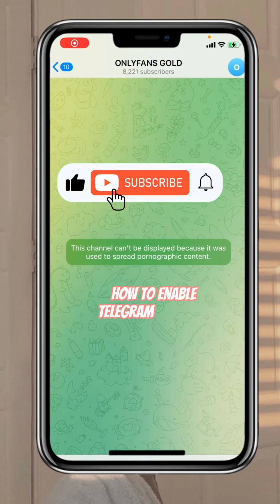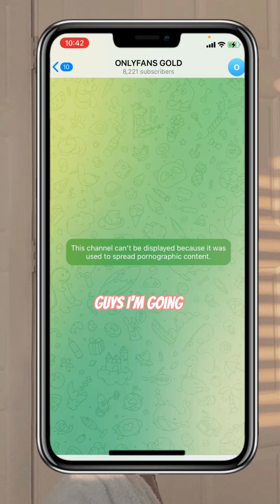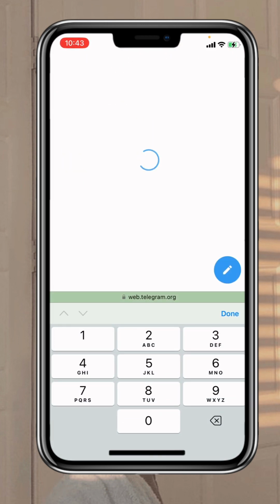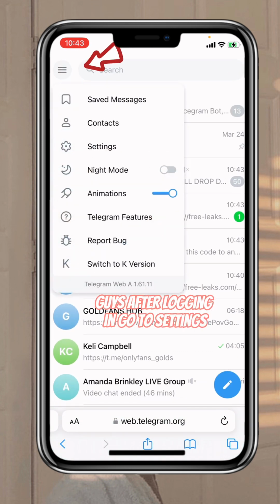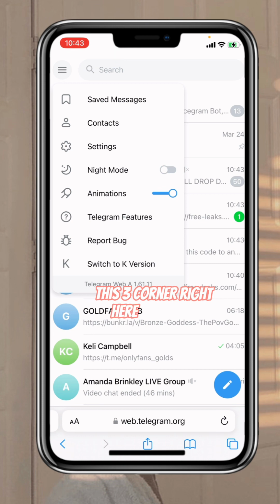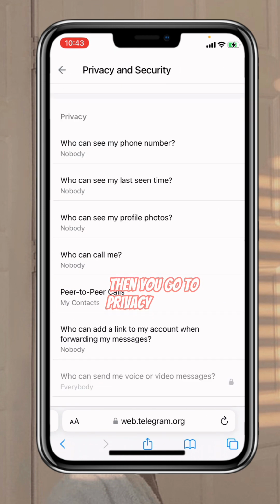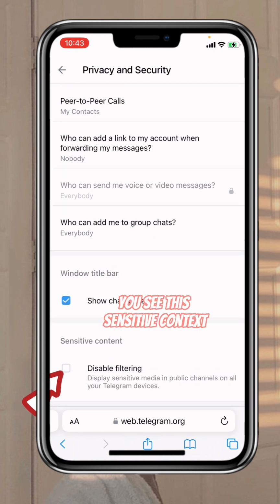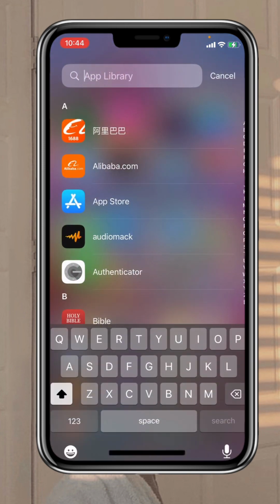How to Fix Telegram Channel Display Problem on ANDROID & iOS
Learn how to fix display problems on Telegram channels! Our easy-to-follow guide provides simple solutions for Android and iOS. Regain full visibility and uninterrupted access to your favorite channels. Watch this video to Learn how to Regain full visibility and seamless access to your favorite channels today with ease!